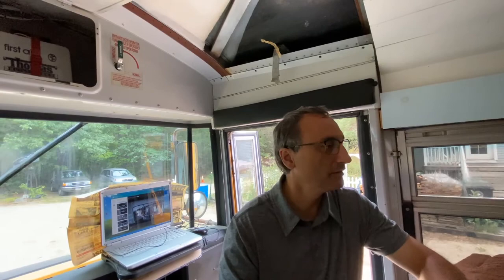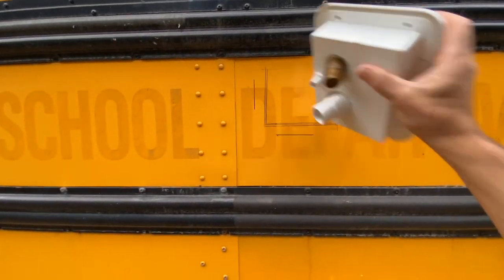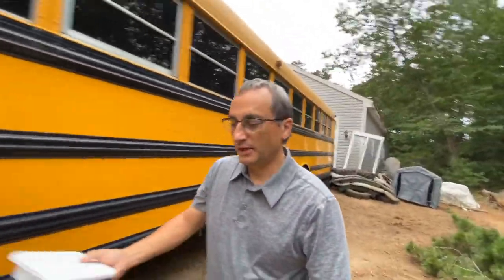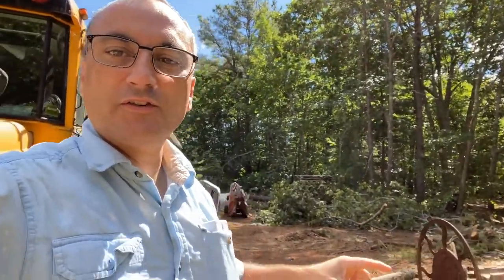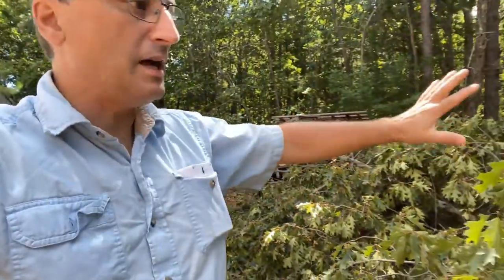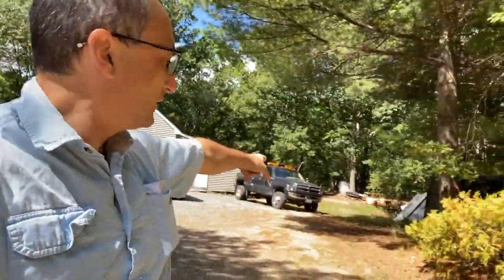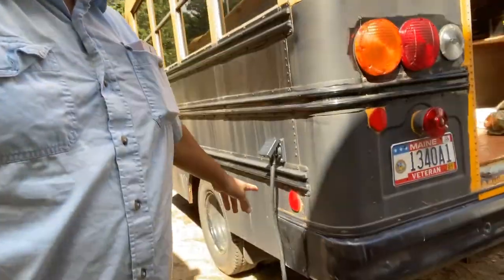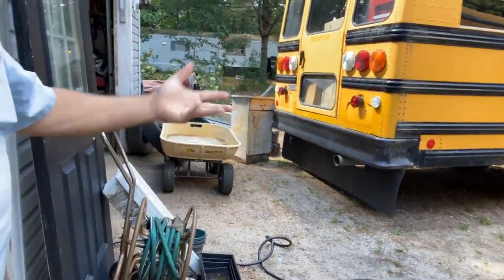Whats new and getting you all caught up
tools
20lb telescoping magnet
3lb telescoping magnet
9" Level
2' Level
4' Level
6 in 1 screwdriver
11 in 1 screw